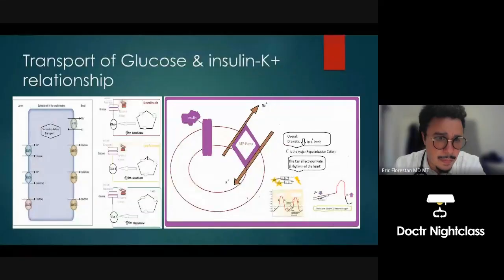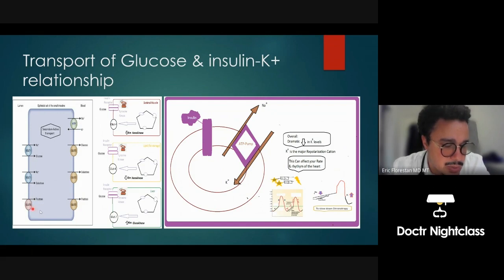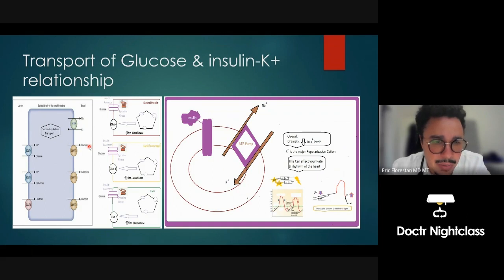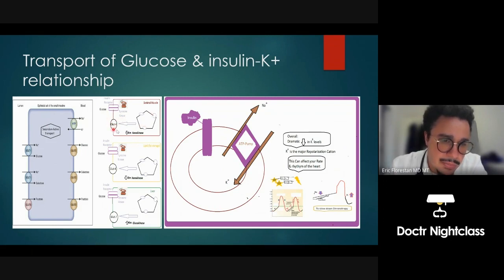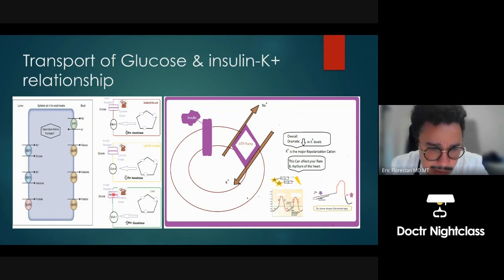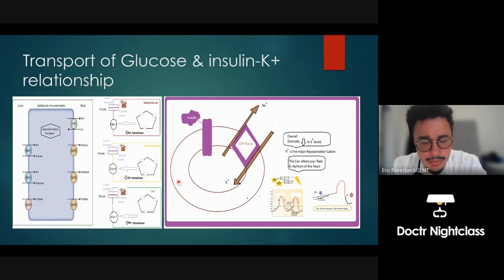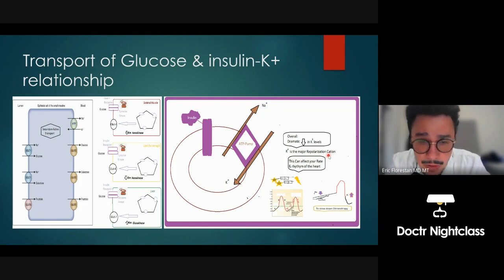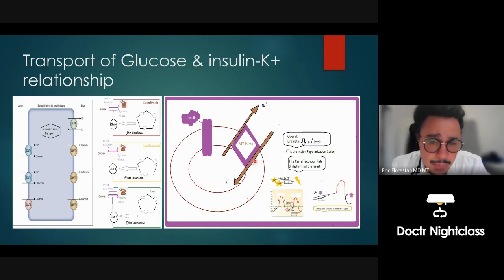Transport of Glucose & Insulin K+ Relationship PreClinicals for Medical Students Millennial Doctors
This is a short clip of Doctr Night Class’s pre-clinical course. Please let us know what you think of the content in the comments below. It will help us reach other medical students, build their knowledge and get the grades they deserve.

Doctr Night Class consist of the following subjects:
Foundations
Behavioral
Gastrointestinal
Cardiovascular
Musculoskeletal
Respiratory
Renal
Endocrine
Neurology
Reproductive

We have a total of 300+ videos. We have consolidated all the topics into only test questionable material. This material is presented as  "concept-sheets," which are designed for long term memory and integration. You will study these concept sheets along with creative analogies that will help you remember medical concepts and retain knowledge.

Remember: If you’re needing to rewatch medical videos multiple times, it’s not good video content. Remember, you are the 1% that got into Medical School. Doctr Night Class videos are consolidated concepts that integrate old and new material to help you understand. No note-taking, just creative analogy concept sheets that will help you remember medical concepts and knowledge.

Check us out our website DoctrNightClass.com
My students have done a phenomenal job at explaining the course in detail much more than I have.

All the best always,
Doctr Night Class